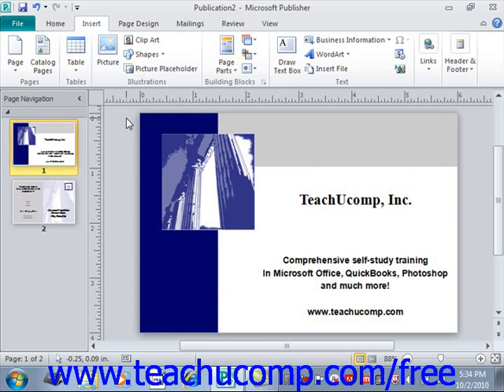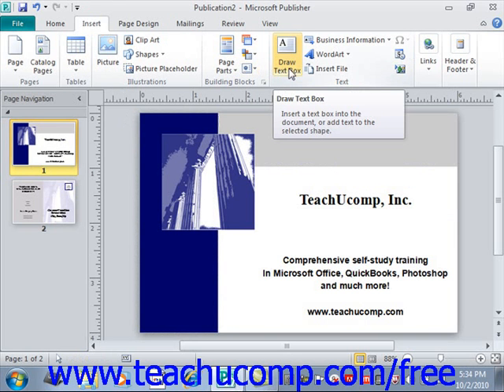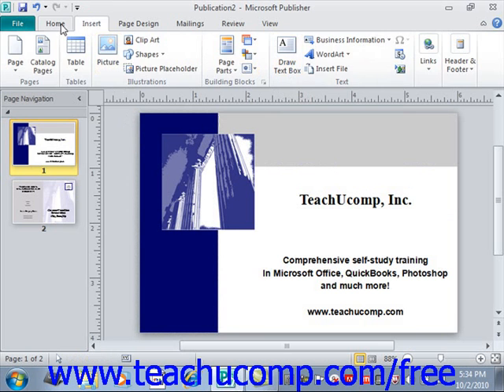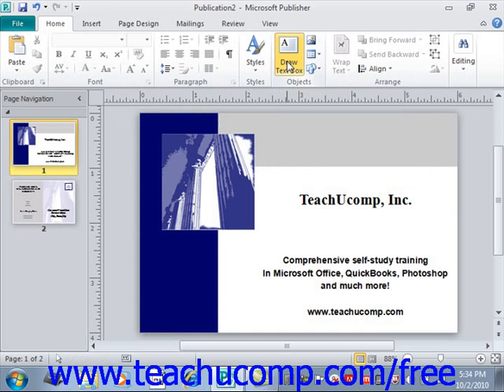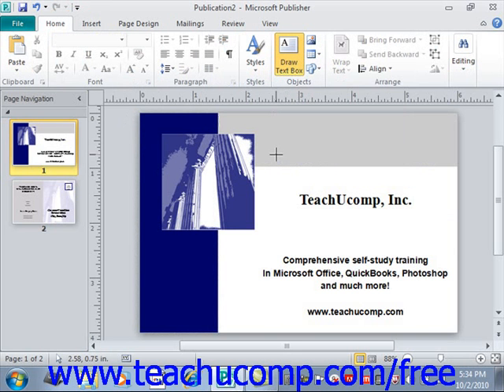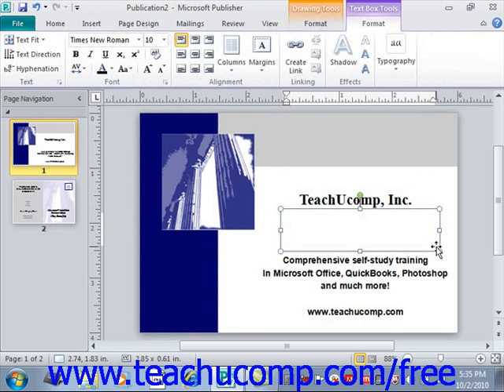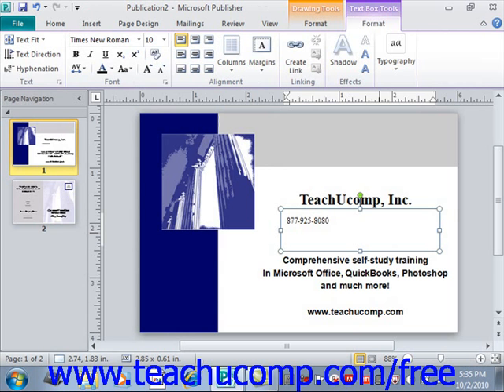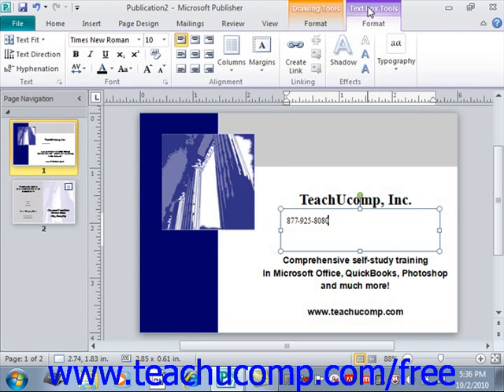Publisher 2010 Tutorial Inserting Text Boxes Microsoft Training Lesson 3.1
Learn how to insert text boxes in Microsoft Publisher - the most comprehensive Publisher tutorial available. Visit us today!